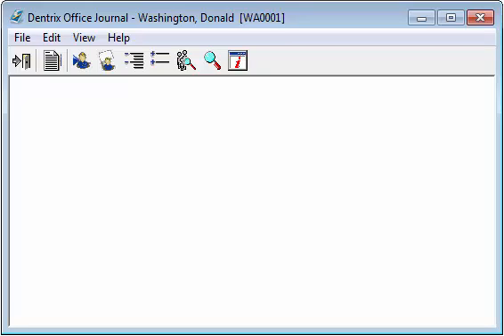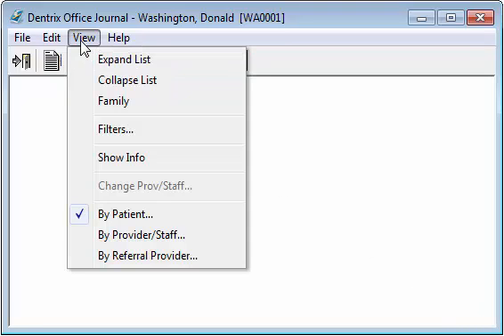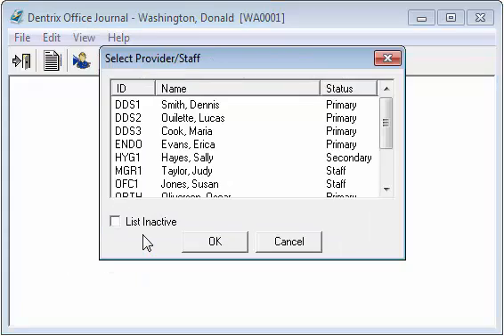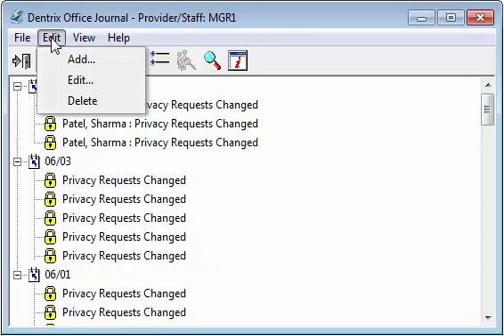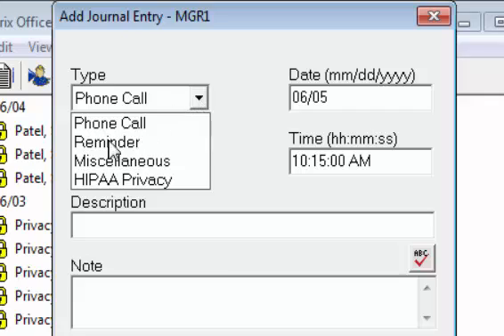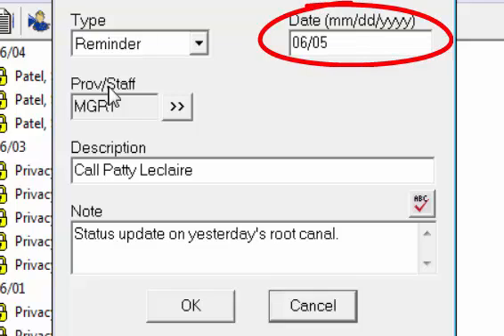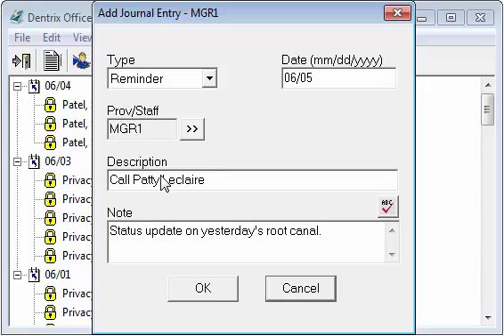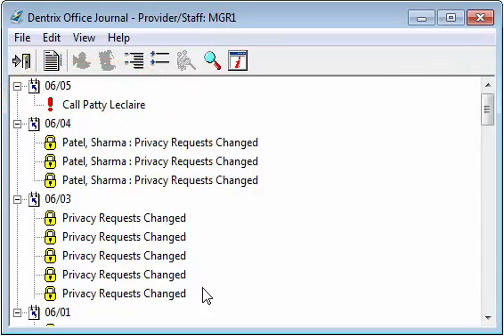Dentrix- Adding a Staff Reminder